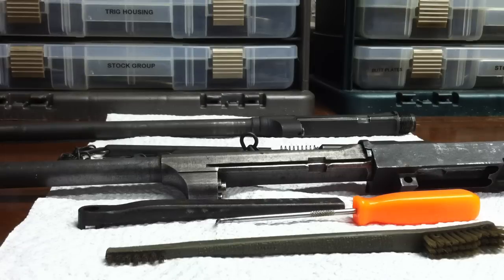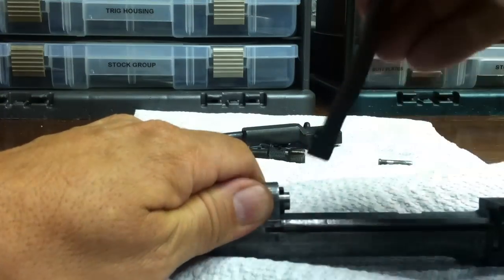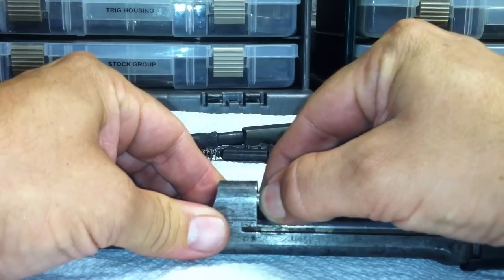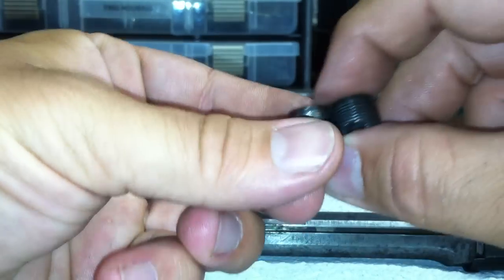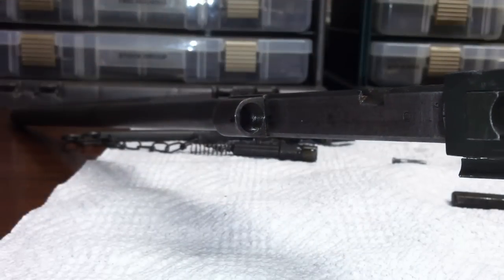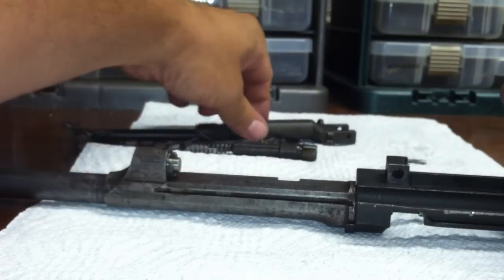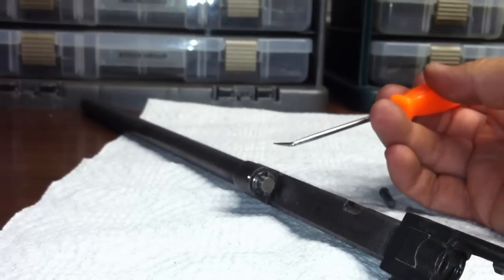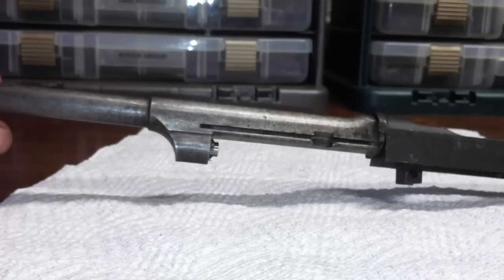M1 Carbine Gas Piston Removal/Installation